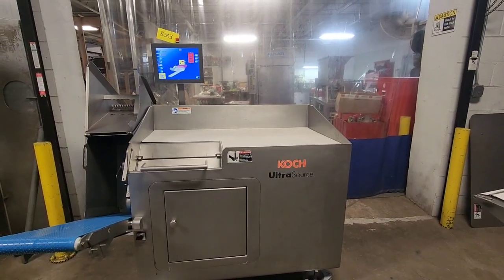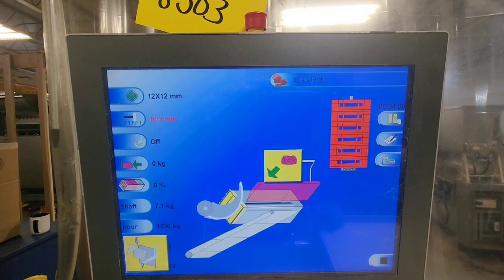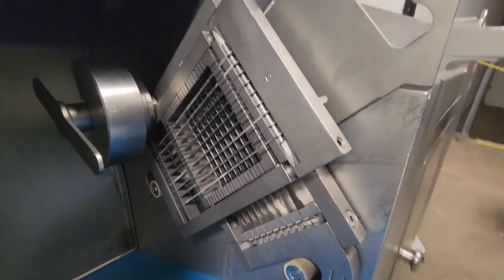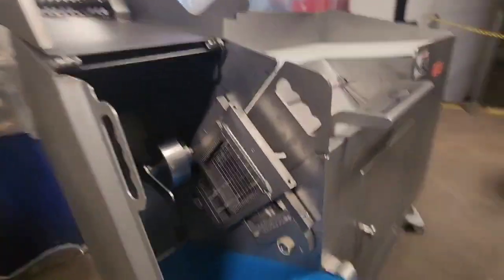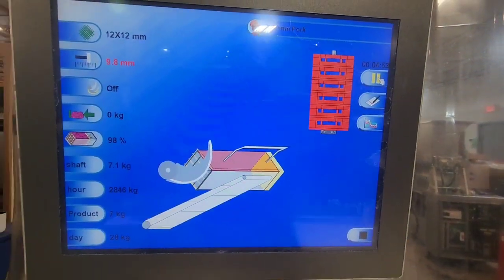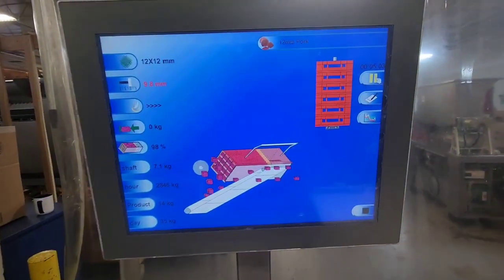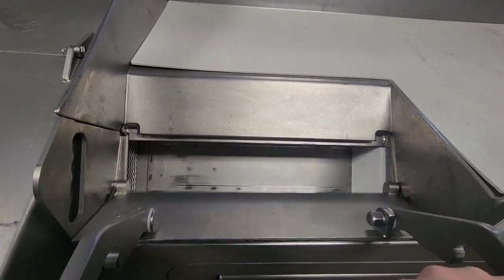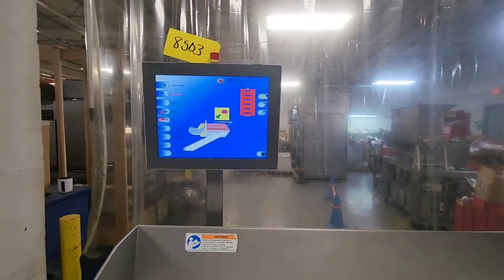Ultrasource SR2 Dicer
Ultrasource SR2 Dicer from M & M Equipment Corp. To view a full list of our processing and packaging equipment please visit our You can also reach out directly to our sales staff at or call us at .